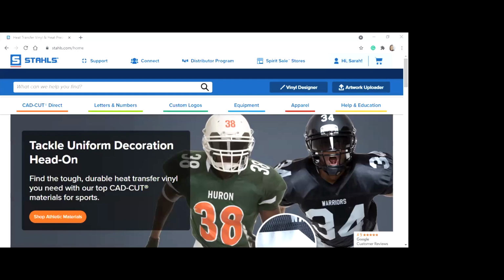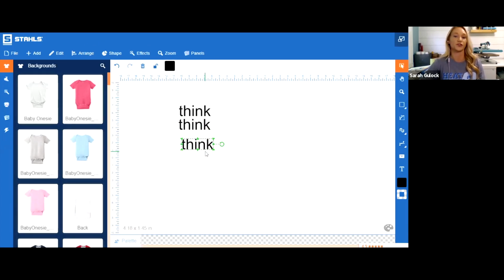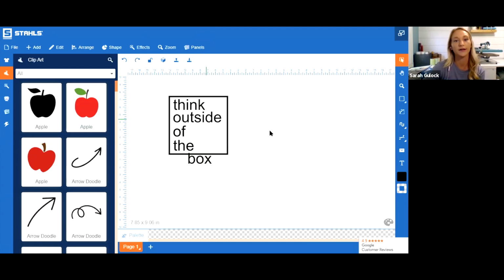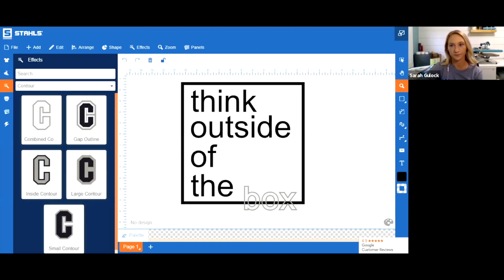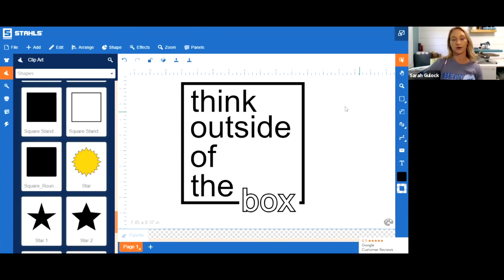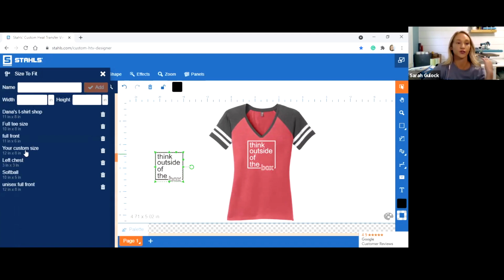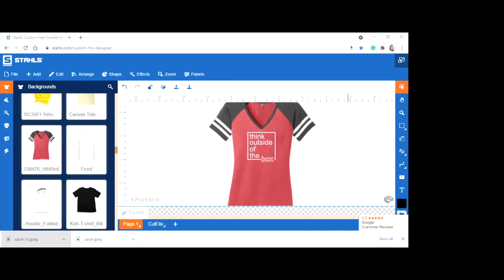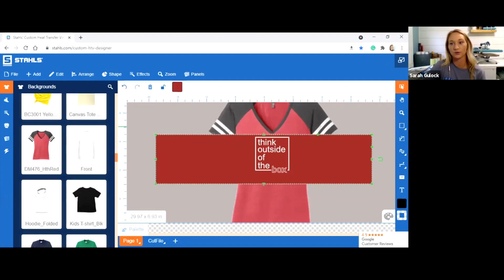Heat Press for Profit: Getting Started with the Vinyl Designer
Learn how you can take your apparel designs to the next level with the help of STAHLS' Vinyl Designer. Watch as our presenter walks you through the basics of using this free online to create various types of designs, mockups and so much more.

Start 00:00
How to Access Designer - 03:03
Starting Your Design - 05:56
Adding Clipart - 08:55
Special Effects on Text - 11:58
Accessing Color Palettes - 16:00
How to Show Cut Lines - 17:56
Short Q&A - 19:00
Adding Mockup Images - 20:15
Final Q&A - 27:45